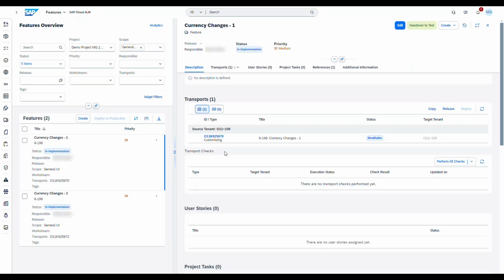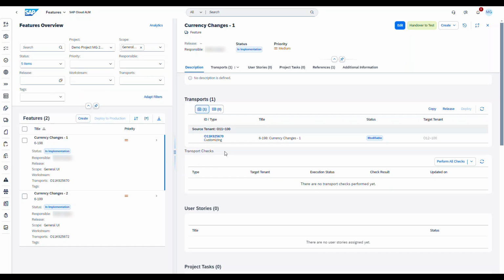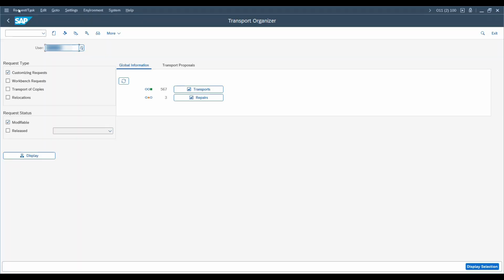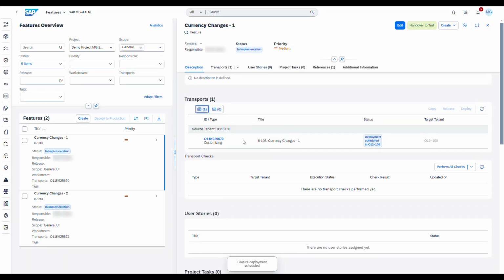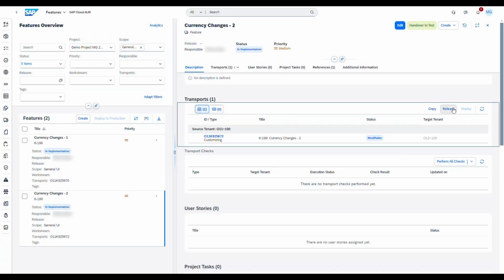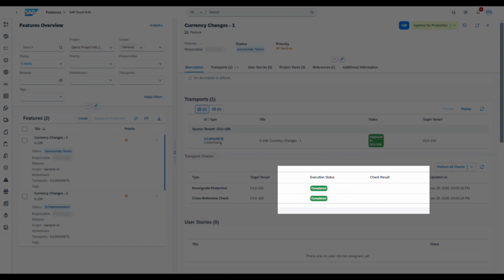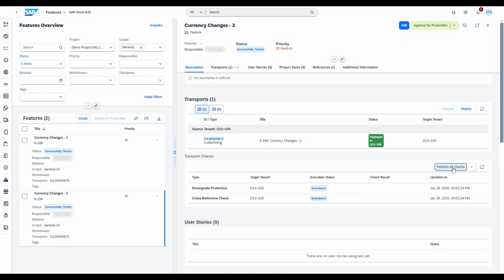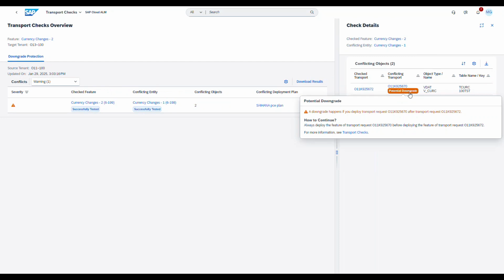How To Use Transport Checks for Customizing Requests